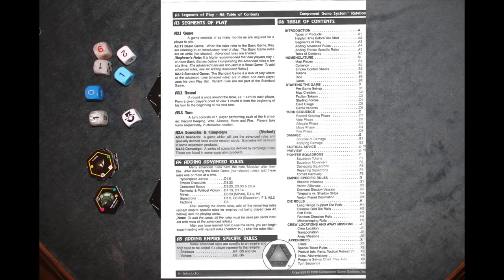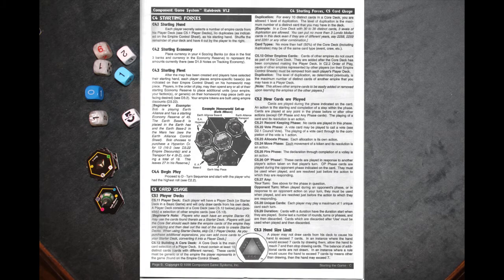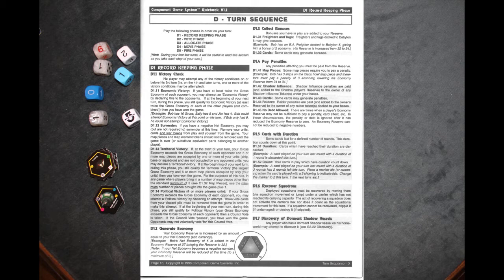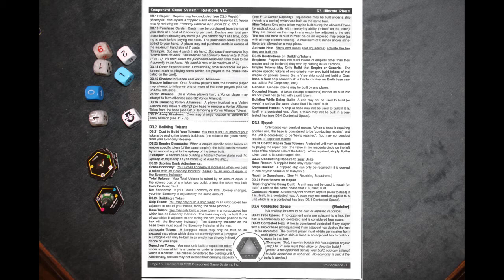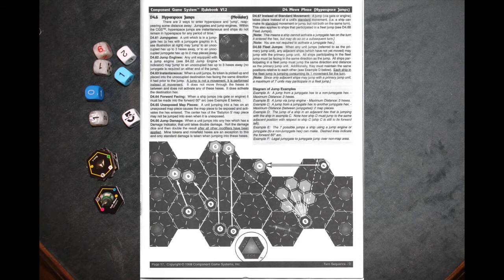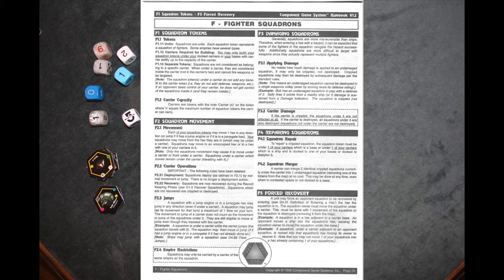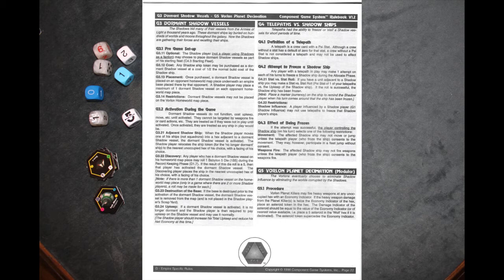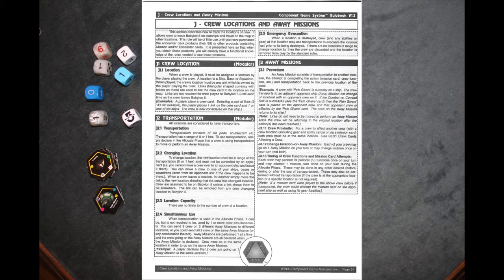Babylon 5 2258 Core Set (Component Game System) Rules Discussion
Babylon 5 2258 Core Set, Component Game System, 1998. Alien Races struggle for control of the galactic sector.
This is the Rules discussion to  complement Review & How to Play video.

Rule discussion and a turn play though are shown to describe game play. 2-4 player game. Expansions for other players are available

0:00 Game overview and mechanics
3:17 Game setup and preparation
5:21 Map creation and layout
7:46 Advanced game variants
9:36 Card usage and game rules
12:34 Masters level play
16:15 Victory conditions
18:40 Economy and turn sequence
21:21 Vote phase and negotiations
23:10 Allocation and construction
28:53 Movement and hyperspace
35:48 Combat and weapon volleys
39:53 Squadron operations
43:38 Empire-specific mechanics
50:15 Stats, dice, and calculations
55:57 Crew and special abilities